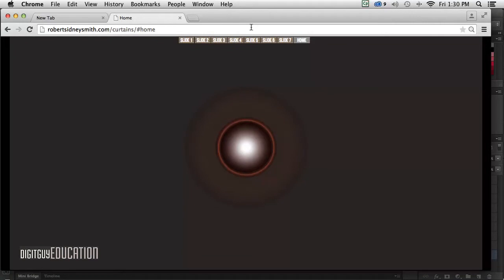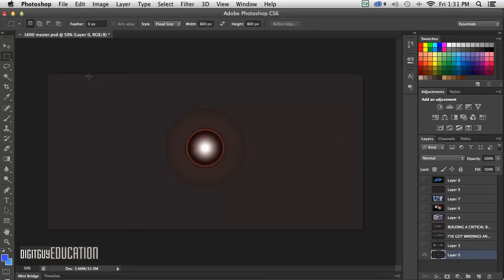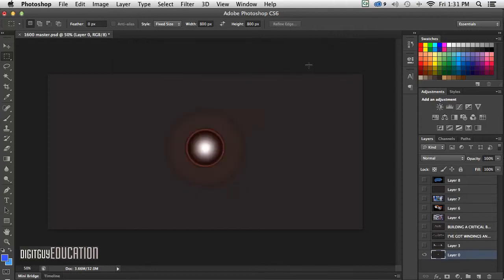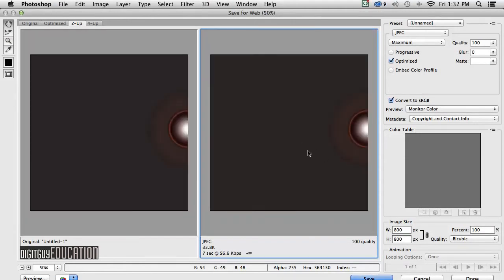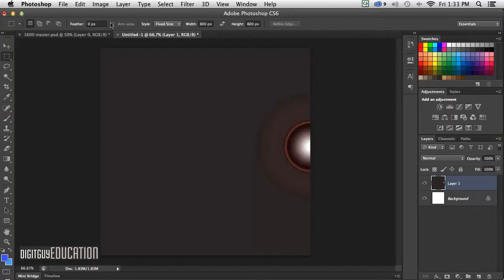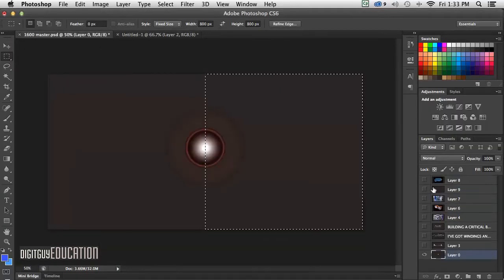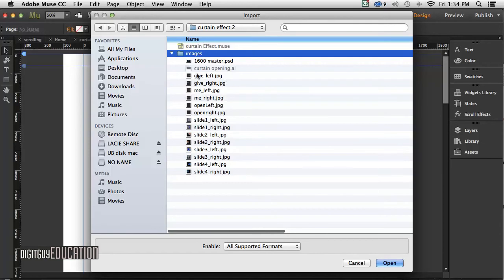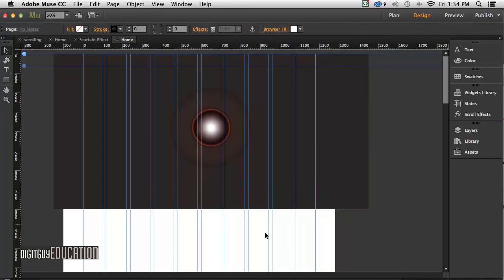Muse scroll effects curtain effect part 1